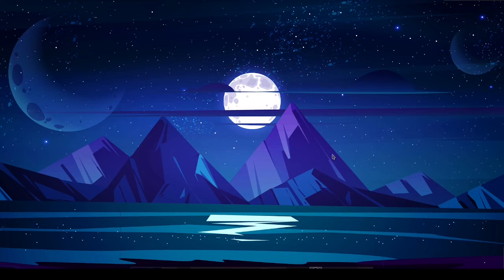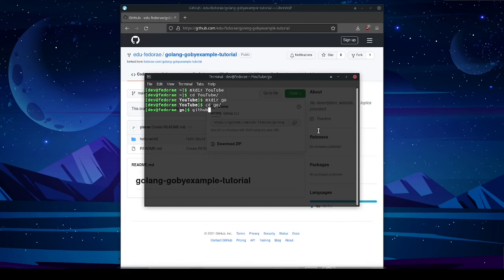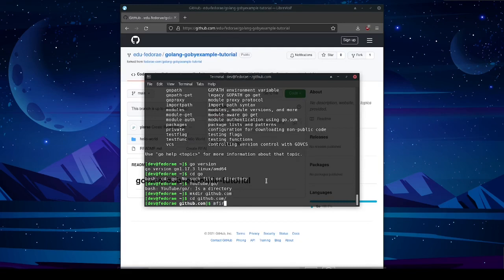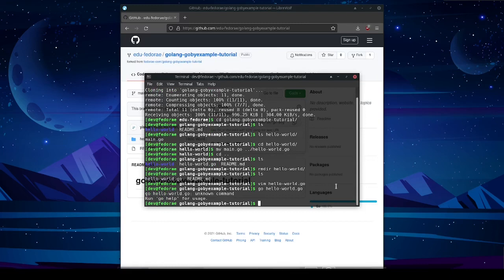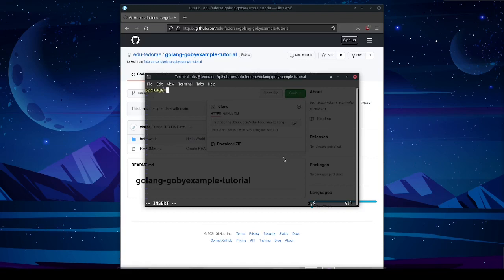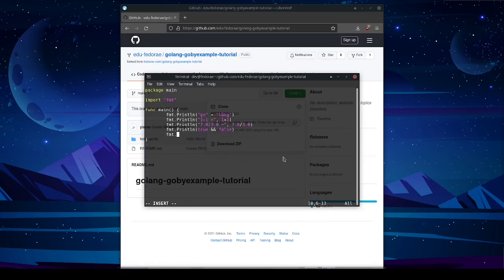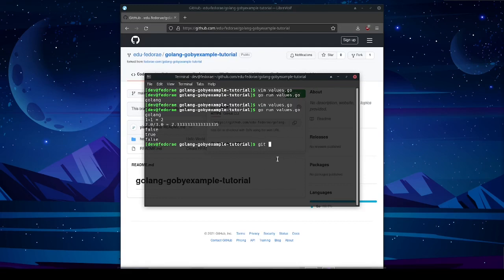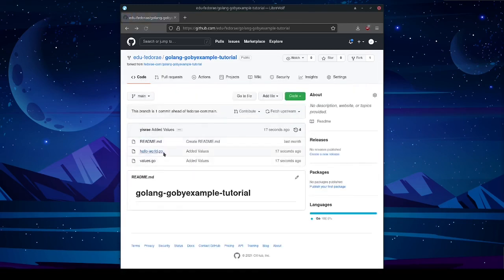Learning GoByExample (Go/Golang) - Values | Fedorae Education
In this video we will take a look at values in the Golang programming language. Go has a number of value types same as in other languages and in this tutorial we will look at strings, integers, floats, booleans.